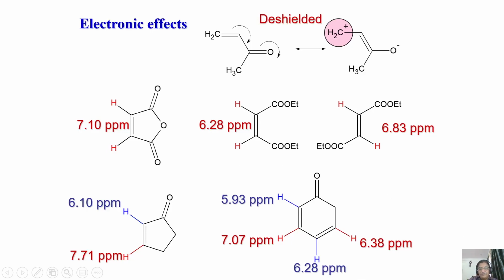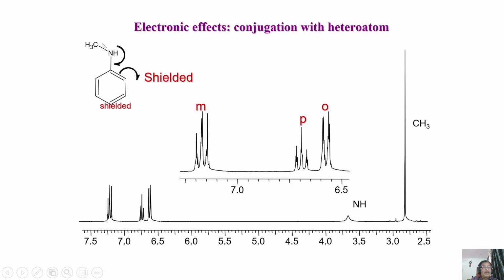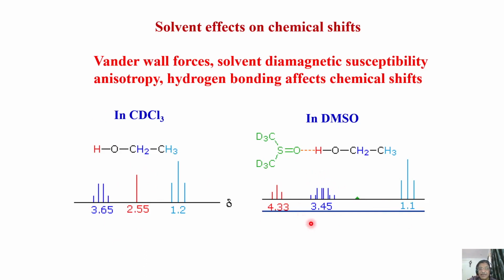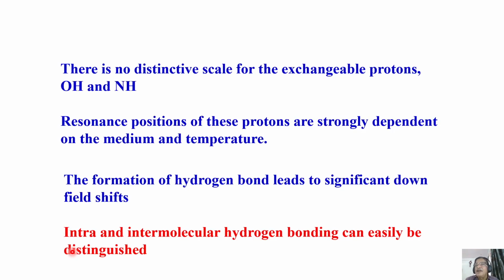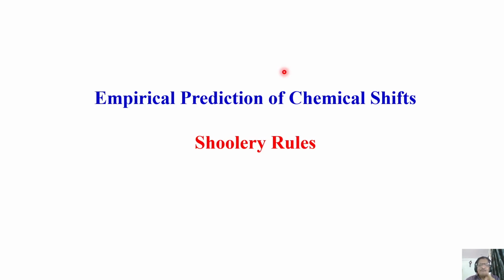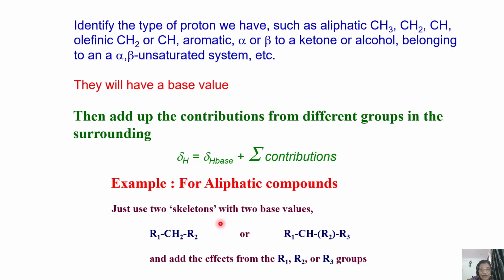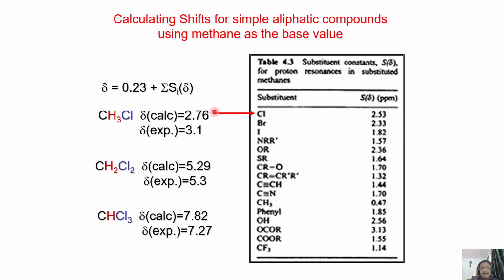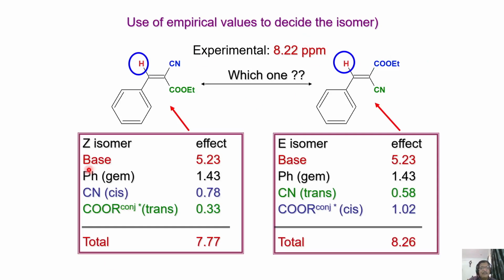17 Factors contributing to chemical shifts -2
Solvent effects, Van der waals effect, Shoolery rules